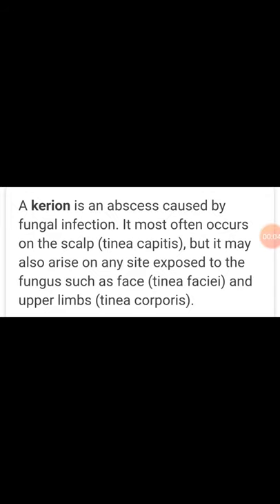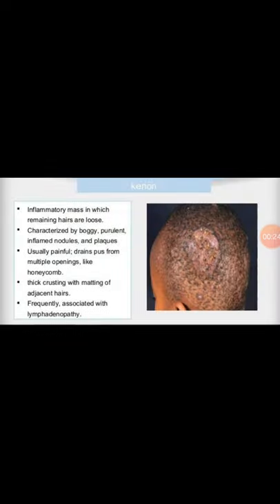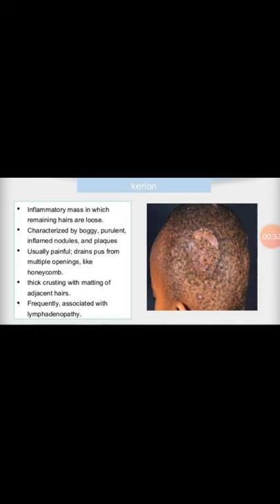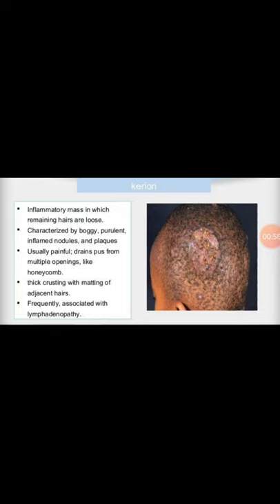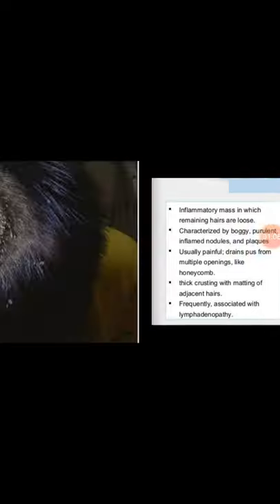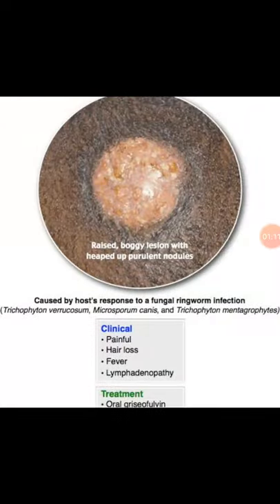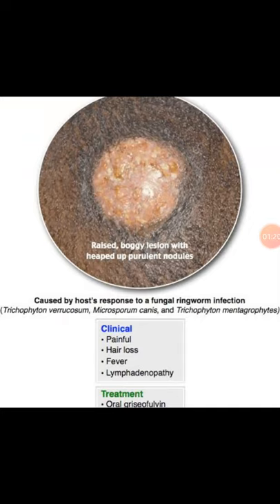KERION...FUNGAL INFECTION BY CUTANEOUS MYCOSIS